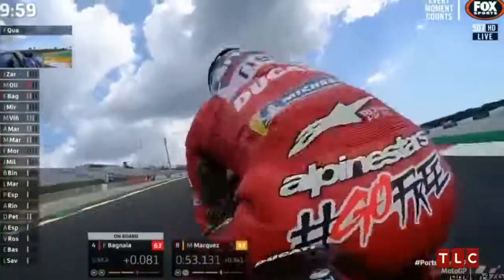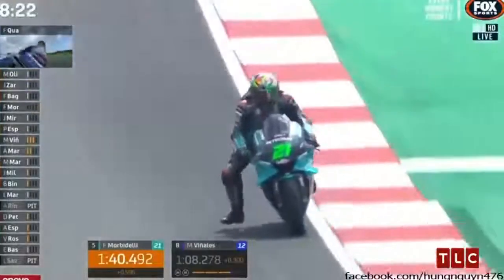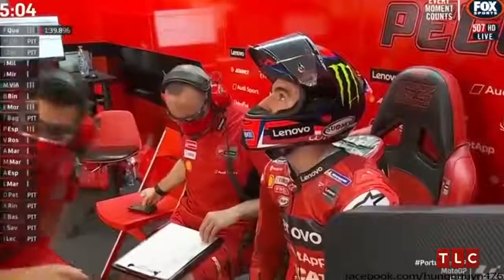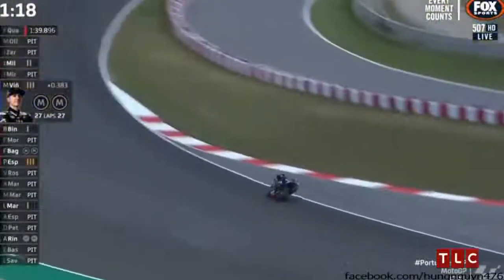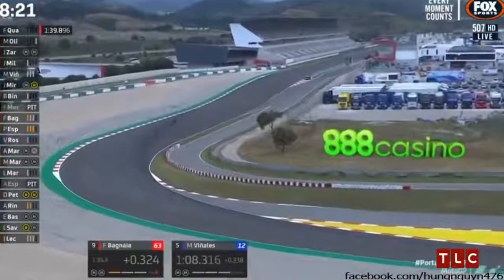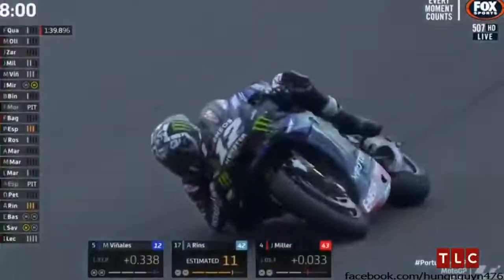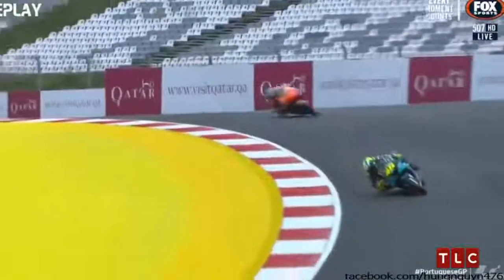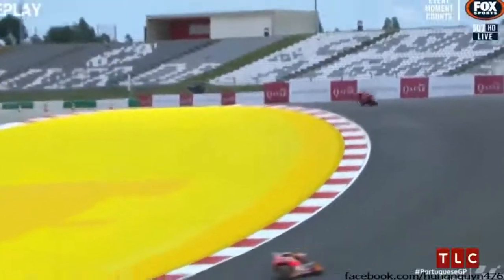Free Practice MotoGP 2021 Portugal MotoGP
MotoGP 2021 Portugal MotoGP Free Practice